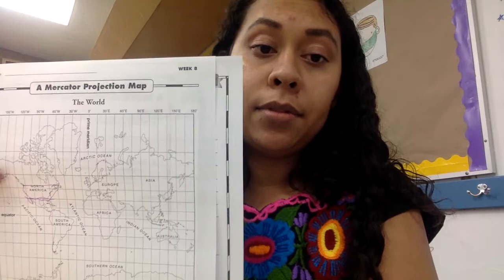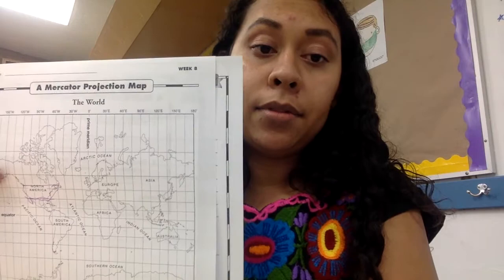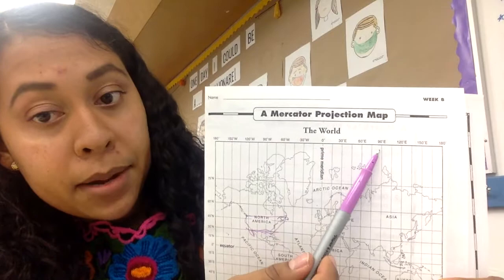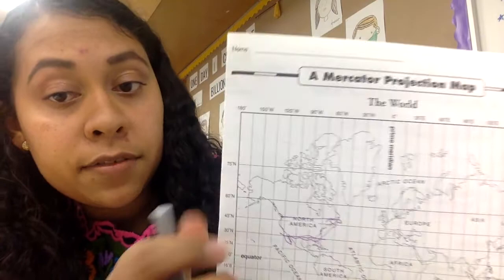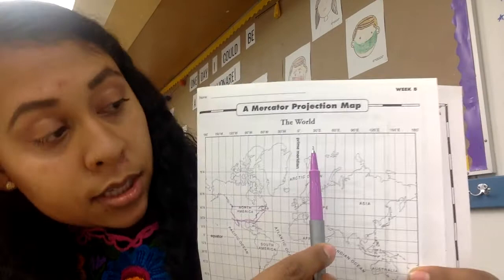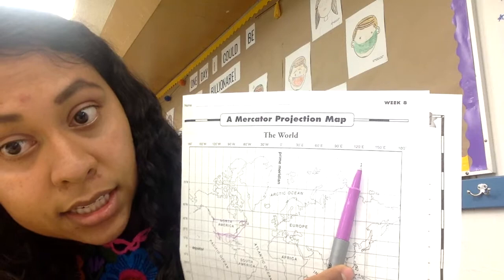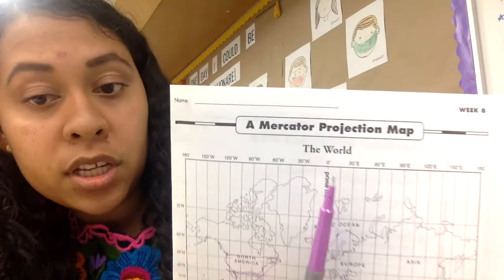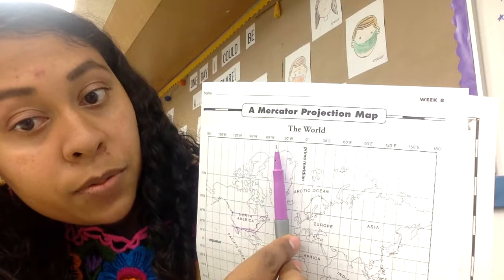Daily Geography, A Mercator Projection map